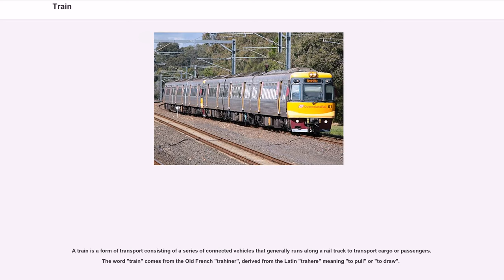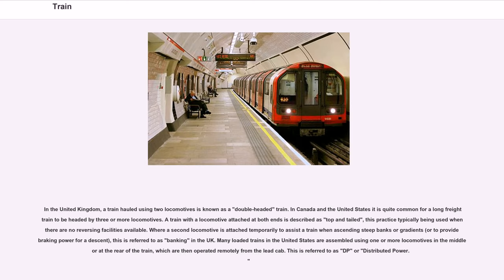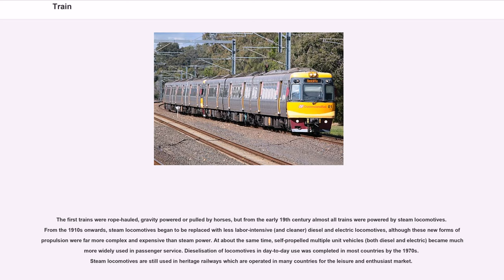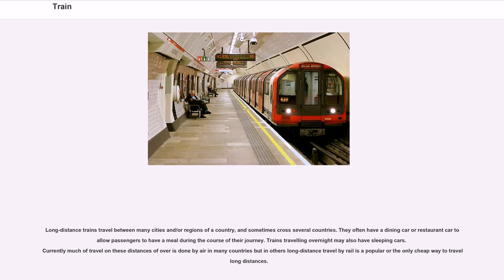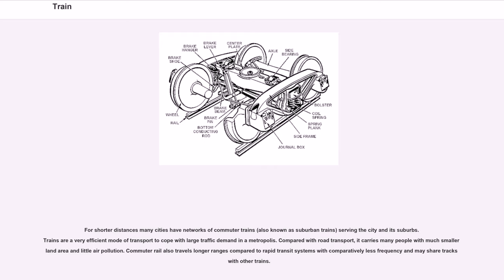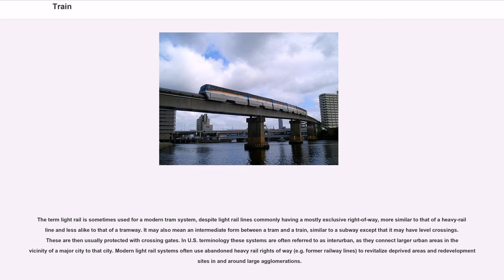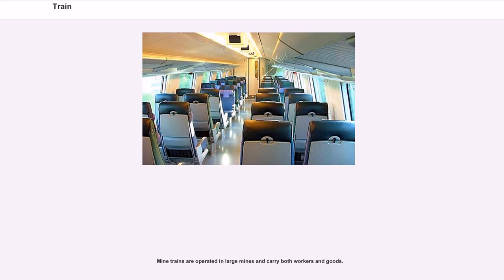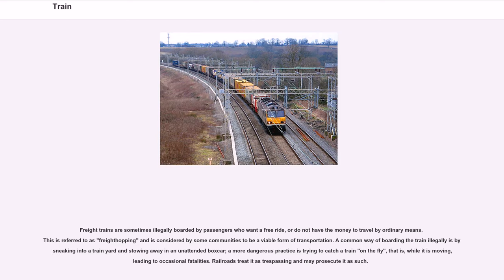Train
A train is a form of transport consisting of a series of connected vehicles that generally runs along a rail track to transport cargo or passengers. The word "train" comes from the Old French "trahiner", derived from the Latin "trahere" meaning "to pull" or "to draw".

Motive power for a train is provided by a separate locomotive or individual motors in a self-propelled multiple unit. Although historically steam propulsion dominated, the most common types of locomotive are diesel and electric, the latter supplied by overhead wires or additional rails. Trains can also be hauled by horses, pulled by engine or water-driven cable or wire winch, run downhill using gravity, or powered by pneumatics, gas turbines or batteries.

Train tracks usually consist of two running rails, sometimes supplemented by additional rails such as electric conducting rails and rack rails. Monorails and maglev guideways are also used occasionally.

A passenger train includes passenger-carrying vehicles and can often be very long and fast. One notable and growing long-distance train category is high-speed rail. In order to achieve much faster operation at speeds of over , innovative maglev technology has been the subject of research for many years. The term "light rail" is sometimes used to refer to a modern tram system, but it may also mean an intermediate form between a tram and a train, similar to a heavy rail rapid transit system. In most countries, the distinction between a tramway and a railway is precise and defined in law.

A freight train (or goods train) uses freight cars (or wagons/trucks) to transport goods or materials (cargo). It is possible to carry passengers and freight in the same train using a "mixed consist".

Rail cars and machinery that are used for the maintenance and repair of tracks, are termed "maintenance of way" equipment; these may be assembled into maintenance of way trains. Simila...